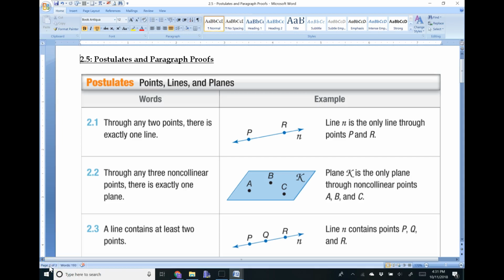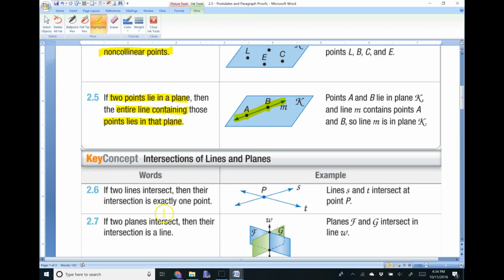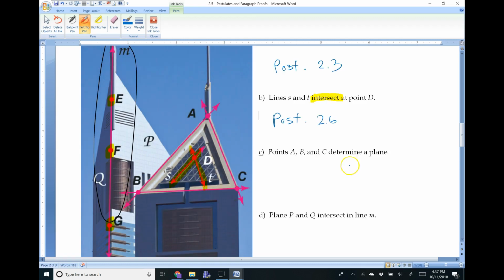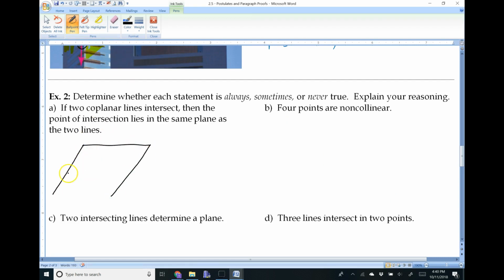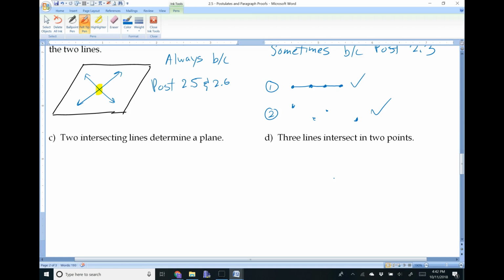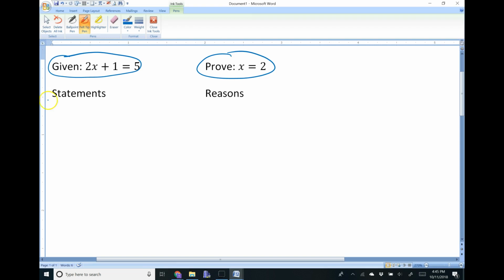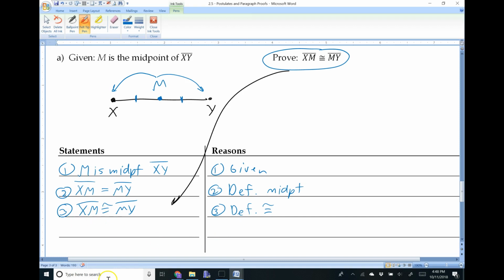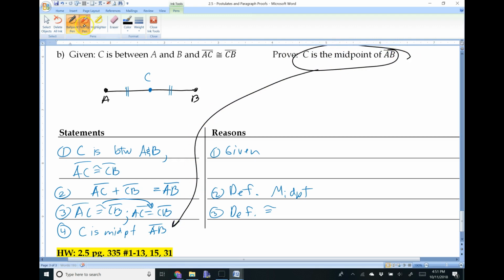2.5: Postulate & Paragraph Proof